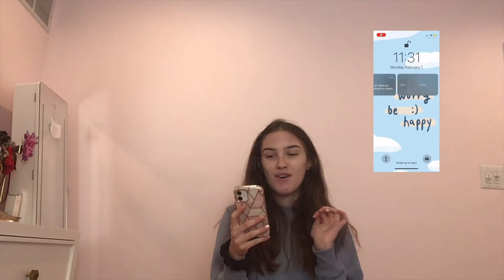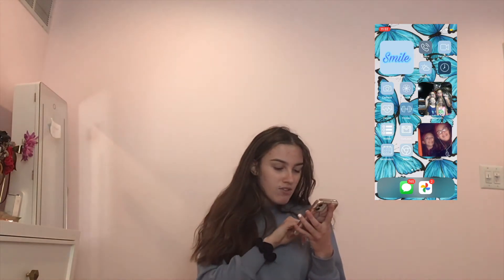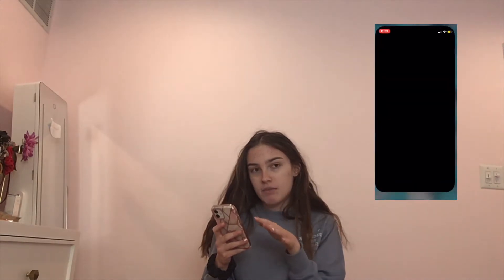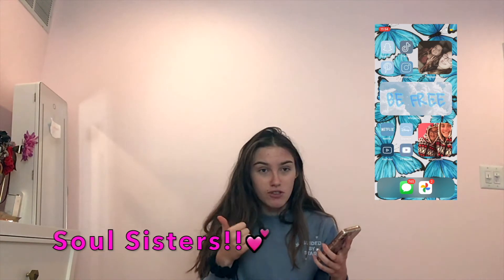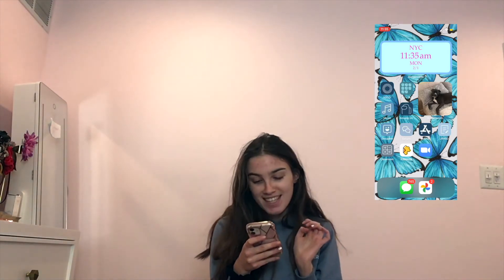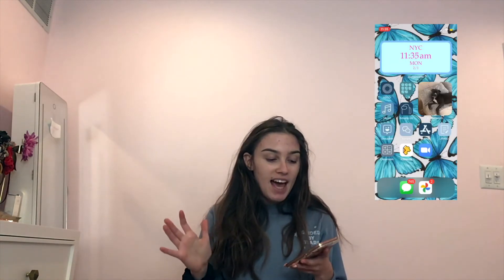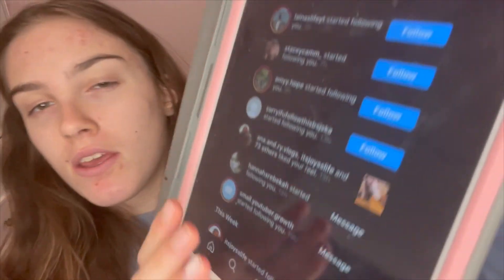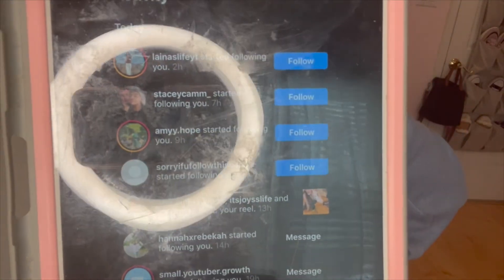*IOS 14* iphone customization is finally here!:)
Hi YouTube! Hope you enjoy this video! I always wanted to do this one and I finally did it!!😀👏👍🏻